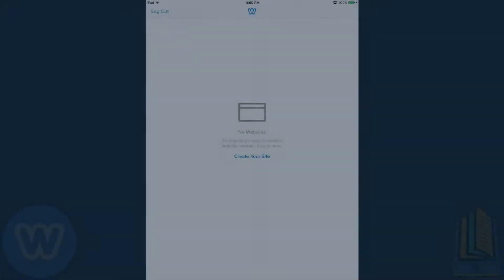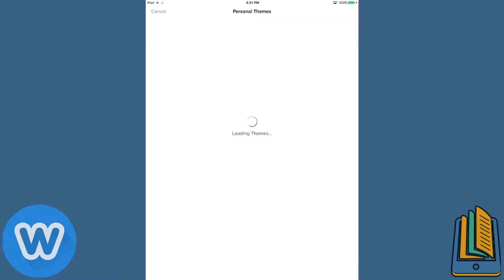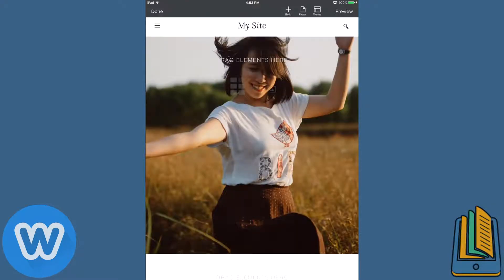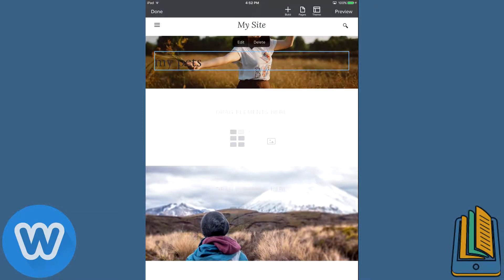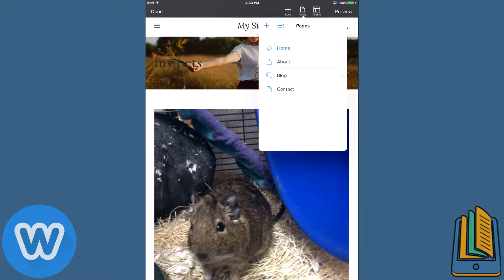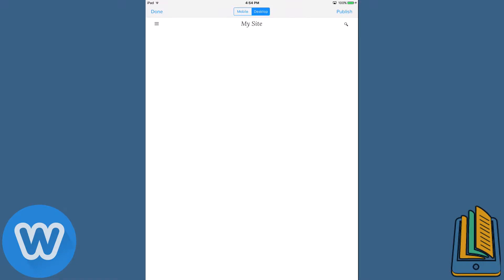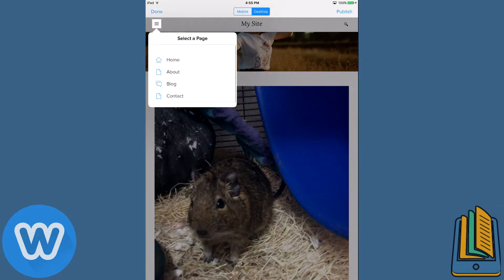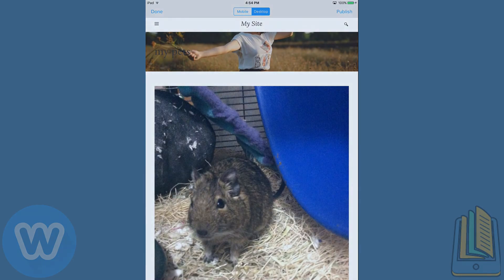Weebly App Showcase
Ryan showcases the website creating app Weebly while using Organization.

At LearningWorks for Kids, we think all video games are educational.